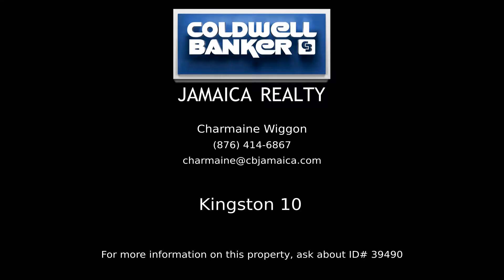Kingston 10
This is a luxurious two bedroom, two bathroom apartment with a powder room, in this centrally located new development. Designed for someone with impeccable taste who knows great value for the money, this is one of only a few units left. Call today to book your viewing.